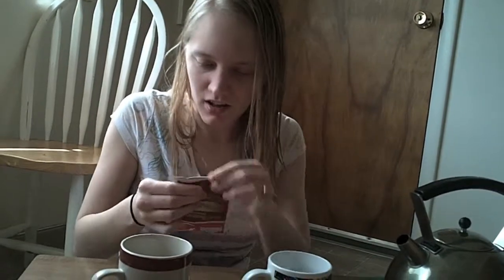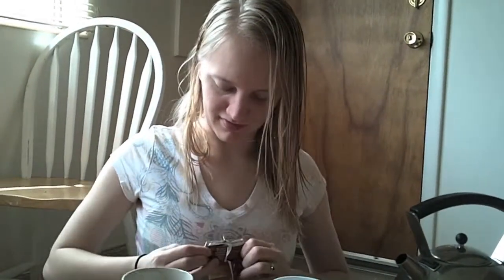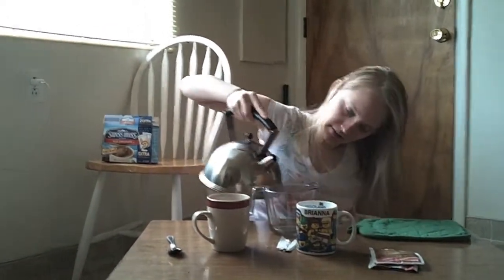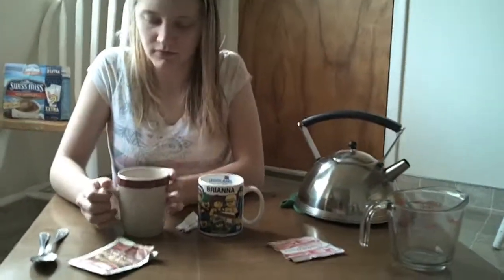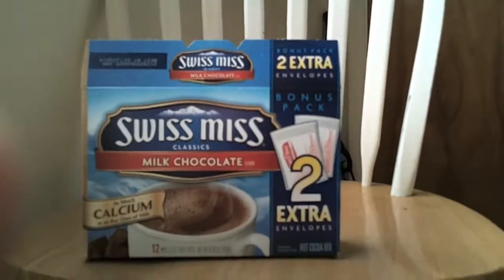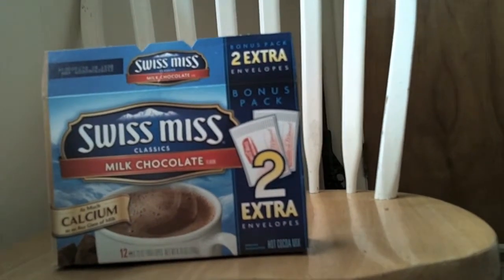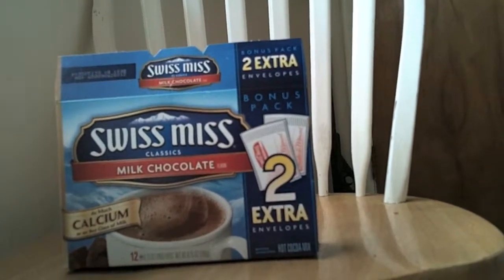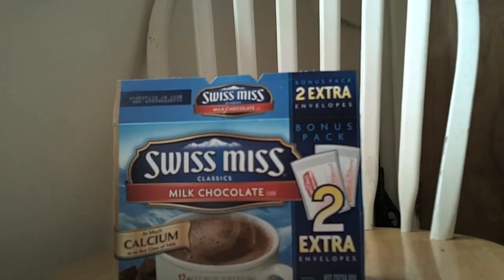Hot Cocoa Test 2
Part 2 of our Hot Cocoa test. I feel this one went a lot better than our first one.